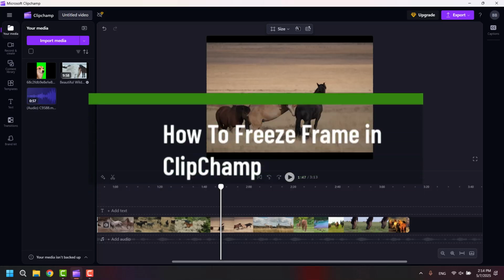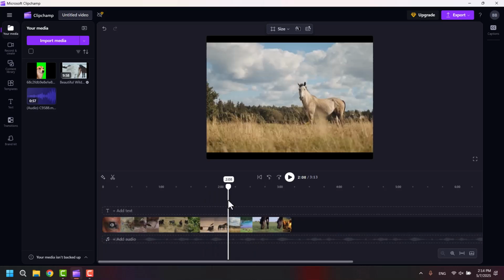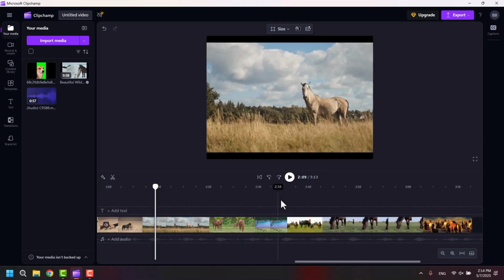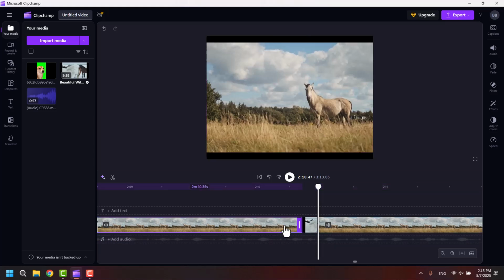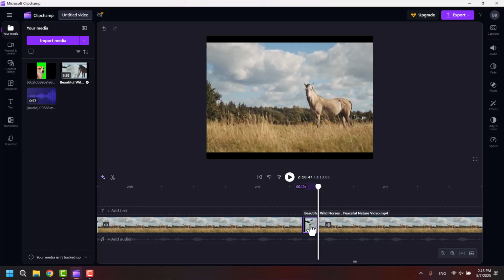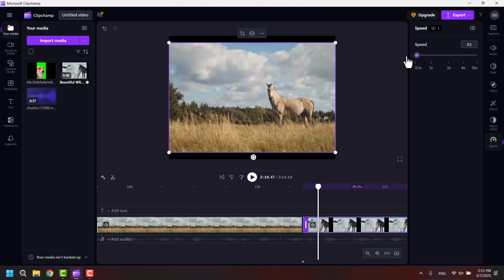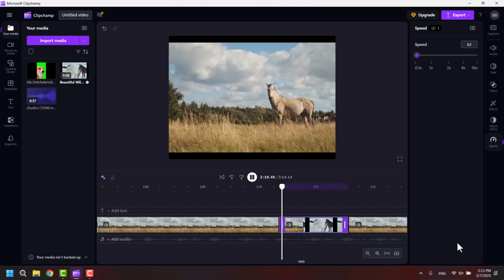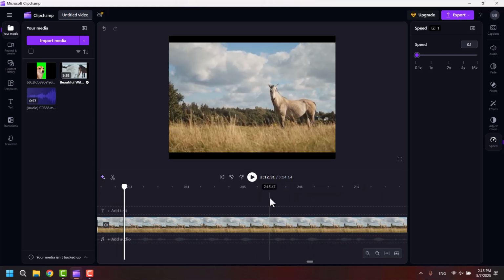How To Freeze Frame in ClipChamp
If you're working with Clipchamp and looking for a way to freeze a specific frame in your video, this guide breaks down the steps with a simple workaround. Clipchamp doesn’t currently offer a direct freeze-frame button like some other video editors, but you can still create a similar effect using a clever editing trick. This method is ideal for anyone looking to highlight a moment in a video, pause on a facial reaction, or hold on a graphic for a few seconds longer.

To begin, navigate to the part of your video where you want to create a freeze frame. Zoom into your timeline to pinpoint the exact frame. Then, use the 'S' key on your keyboard to split the video clip at that moment. Create a 1-second section by splitting the clip again one second later. You’ll now have three parts: the lead-in clip, the 1-second freeze target, and the continuation of the video.

Next, select the 1-second segment you've created. On the right-hand side of the screen, find the 'Speed' control option. Reduce the speed of that 1-second segment all the way down to 0.1x. While it’s technically not a single frozen frame, this significantly slows the motion to the point where it appears frozen for viewers, achieving the desired effect without a traditional freeze frame tool.

This technique is great for beginners and professionals alike, allowing you to enhance storytelling or emphasize a moment. Keep in mind that Clipchamp updates its features regularly, so future versions may introduce an actual freeze-frame tool. Until then, this speed adjustment method is your go-to solution.

Timestamps:
0:00 Introduction
0:10 Freeze frame limitations in Clipchamp
0:25 Workaround explained
1:04 Using speed control to simulate freeze
1:16 Conclusion